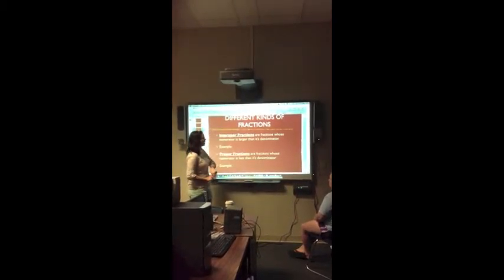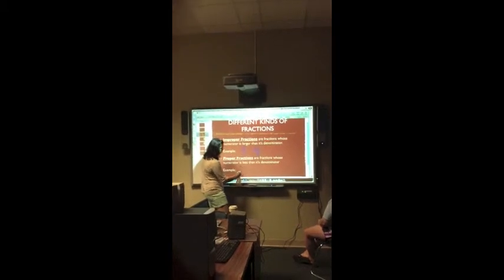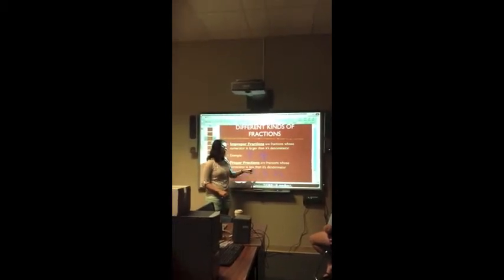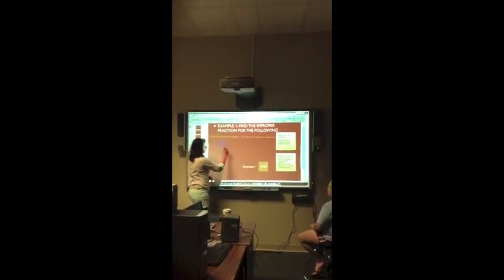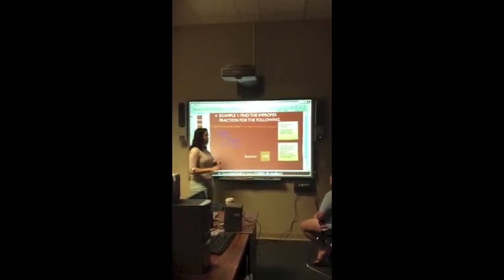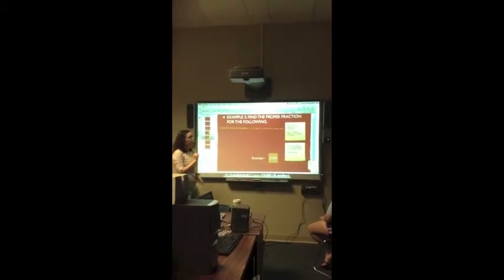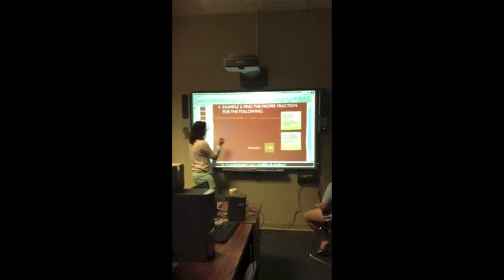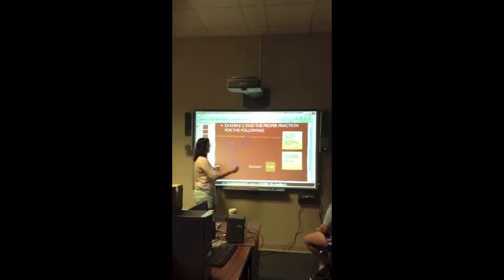Fractions: Proper and Improper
Project #15 pt. 2 for EDM 310